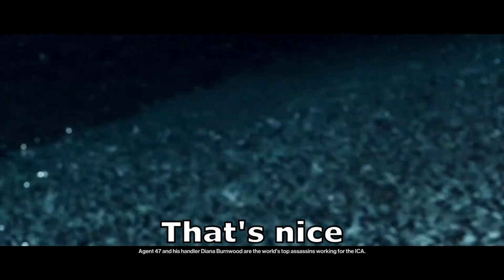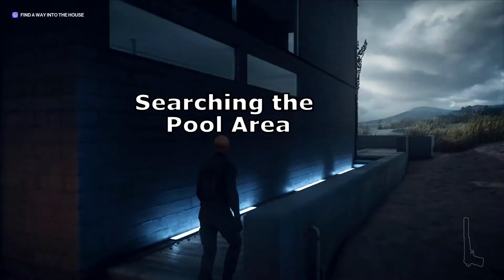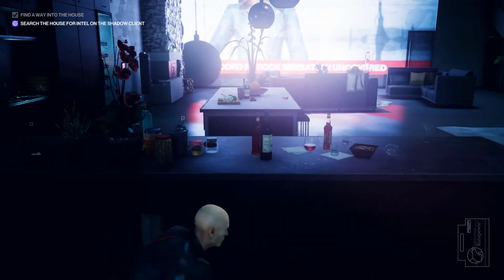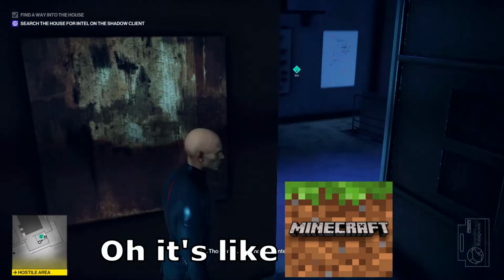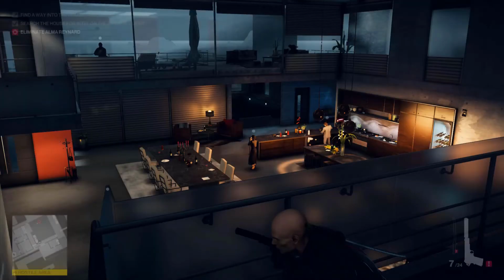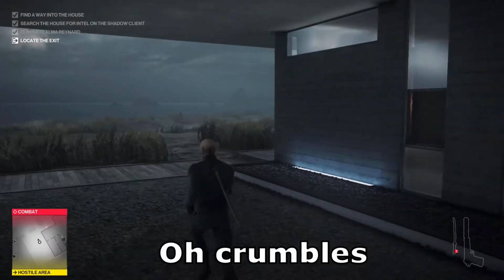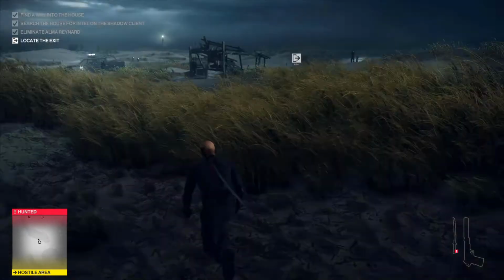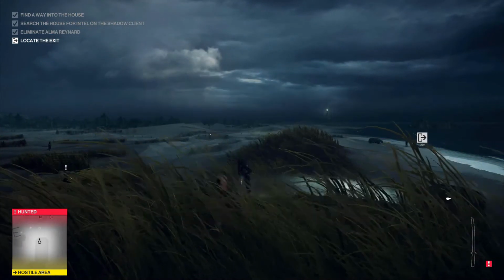Hitman 2 - Hawkes Bay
I did discover that Hawkes Bay was in New Zealand in the end. So I was hunting a Spanish woman, who I thought was French, in New Zealand, which I thought was Wales. The crazy life I live, filled with shocking twists and turns. Hope you enjoyed though!

You’ll have to excuse the choppy FPS, the game wasn’t cooperating with my PC, but its tolerable so don’t worry

Next Mission - Miami

I was not expecting this video to take the amount of time that it did to edit, like wow